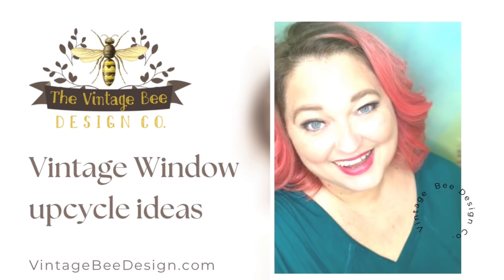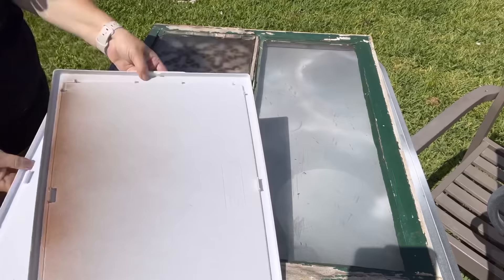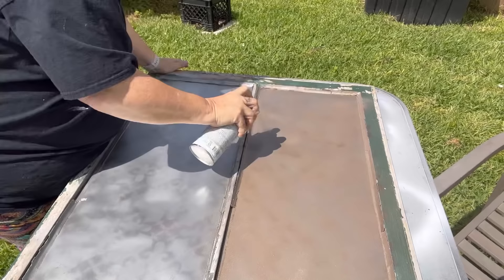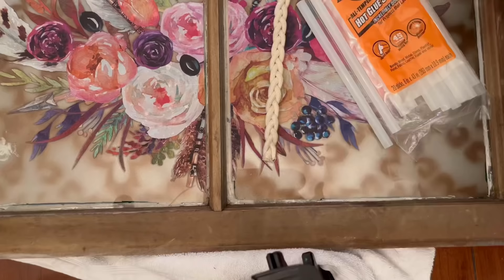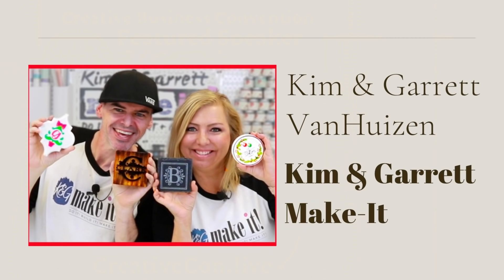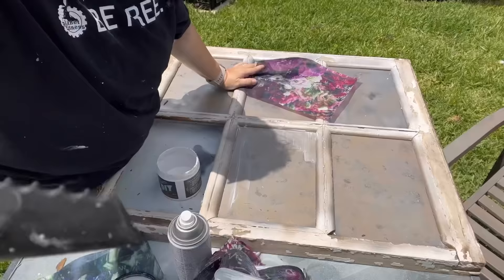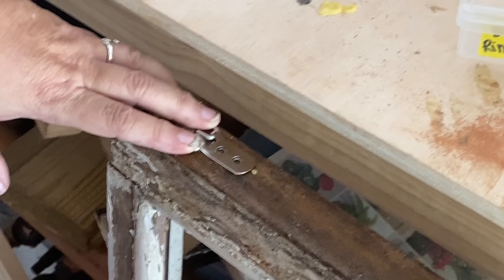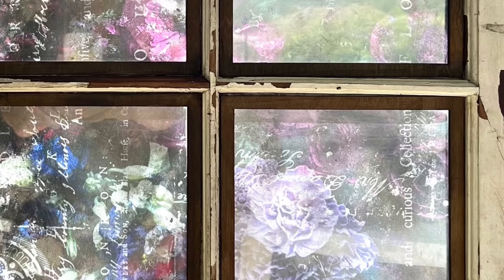Trash to Treasure | Boho & CottageCore Home Decor DIY | Vintage Window ideas | Mercury Glass Look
Instagram.com/VintageBeeDesign
Join our FB community at Facebook.com/groups/CreatingtheHive

Get your ticket, or more information, on our Creative Business Convention

Buy a Glowforge and SAVE up to $500 with this code

0:00 Upcycling old windows
1:25 Stenciling on vintage windows with spray paint
2:36 Painting DIY Mercury Glass Look
4:50 Adding transfers to old windows
6:00 Tips for furniture transfers on glass
7:53 Boho DIY Home Decor Vintage Window reveal
8:13 CreativeCon.live Creative Business Convention
8:48 Mercury Glass look on Vintage Windows
9:48 Sealing in lead based paint on old windows
10:32 Decoupaging on glass and windows
12:13 Glowforge Pro solves craft project problems
14:02 CottaqgeCore Home Vintage Window Decor reveal

Spray Paint used:
- Rustoleum, Metallic (looks like a bronze color, only says "metallic")
- Rustoleum, Metallic Gold
- Rustoleum, Looking Glass
- Rustoleum, Frosted Glass

My hot glue gun is a @RYOBITOOLSUSA P305 One, 18V Lithium Ion Cordless and my favorite hot glue is @GorillaGlueCompany . It really is almost as good as E6000 on most surfaces.